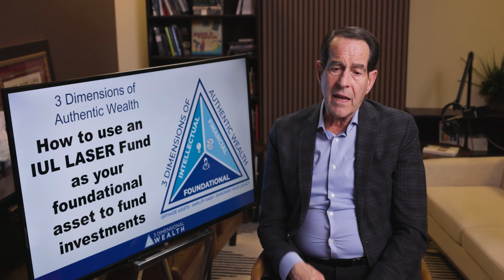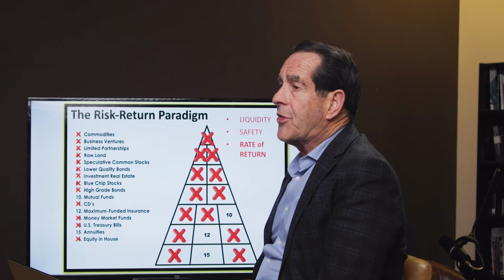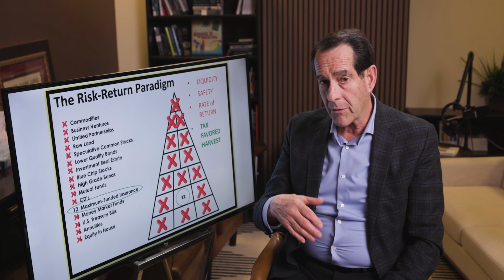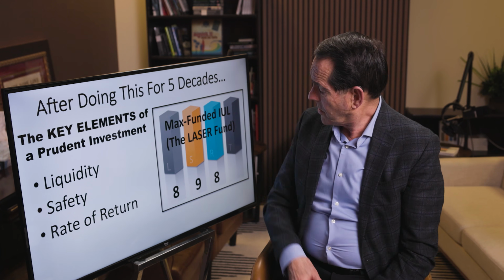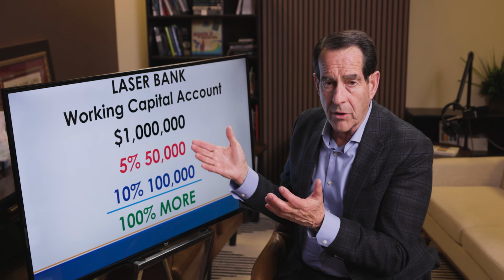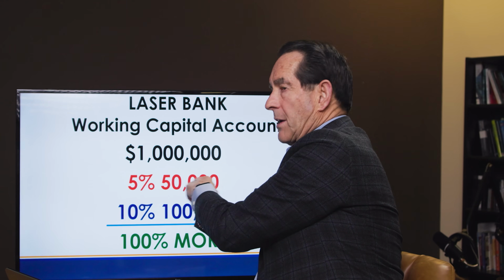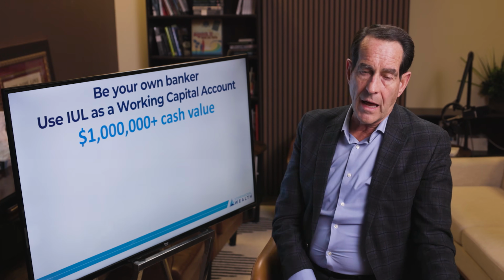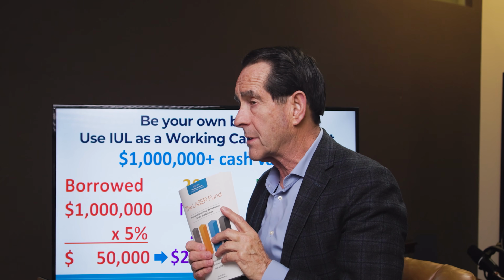How to Use Indexed Universal Life (IUL) as Your Own Bank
Discover how high-income earners use a max-funded Indexed Universal Life (IUL) “L.A.S.E.R. Fund” for safe, liquid, tax-free growth—and even borrow against it to earn 20 % returns on other investments. Learn the 4-pillar test, real-estate case study, and how to become your own banker in 14 minutes.

00:00:00 - Why IUL Is the Ultimate Foundational Asset
00:00:19 - Meet Doug Andrew & the “Become Your Own Banker” Concept
00:00:54 - The 4 Pillars: Liquidity, Safety, Return, Taxes
00:01:38 - Liquidity Test: Can You Access Cash Fast?
00:02:26 - Safety Test: Protecting Principal from Loss
00:03:10 - Rate-of-Return Test vs Inflation & Cost of Funds
00:03:46 - The Least-Understood Asset: Max-Funded Insurance
00:05:29 - Scoring IUL vs IRAs, 401(k)s & Annuities
00:07:16 - Borrow vs Withdraw: Smart IUL Loan Mechanics
00:08:04 - Zero-Wash vs Indexed Loan: Earn While You Borrow
00:10:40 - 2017 Real-Estate Case Study: Net 20 % Tax-Free
00:12:25 - Next Steps

Claim Your Free Copy of The L.A.S.E.R. Fund Book

Get a Free Copy of "The LASER Fund"

a Free Copy of "The LASER Fund" Book!

a Free Copy of "The LASER Fund"